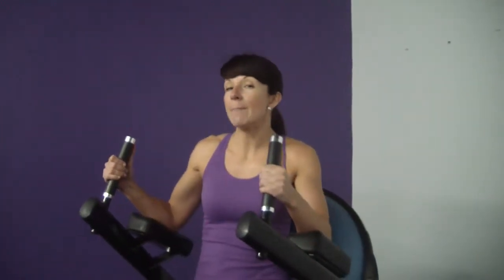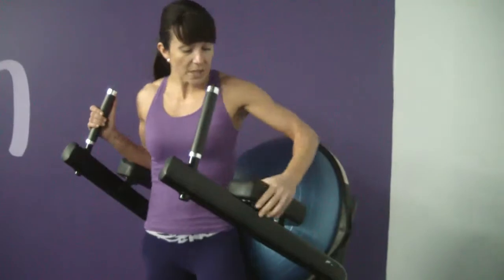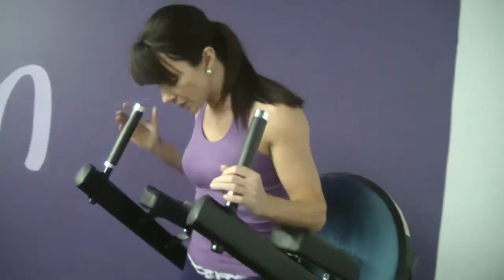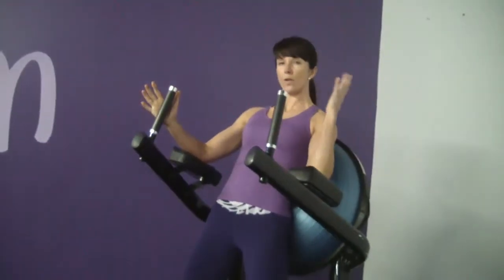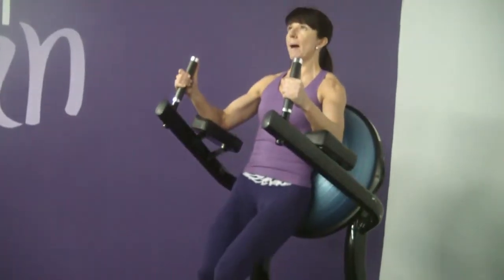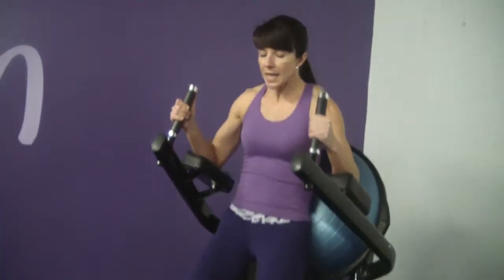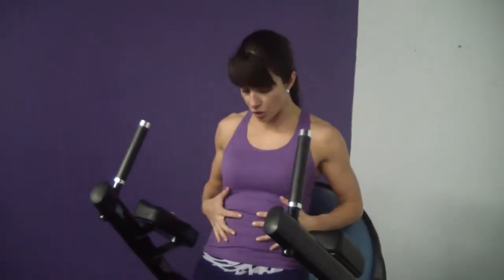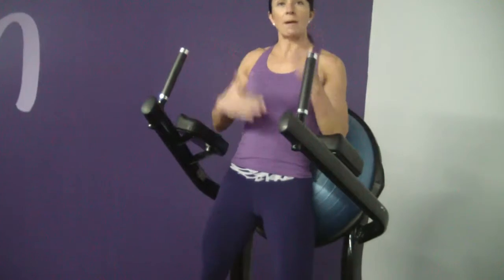Captain's Chair Knee Up HD